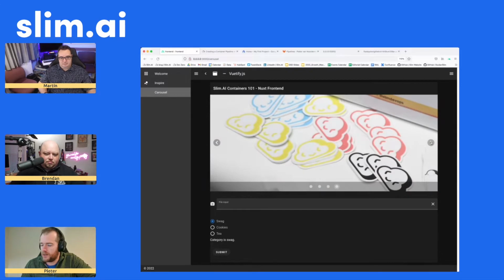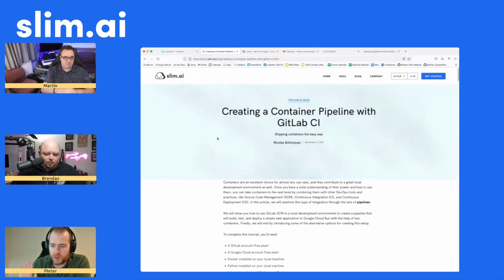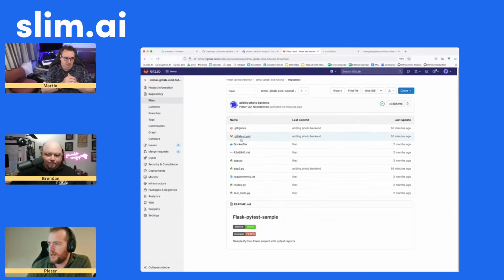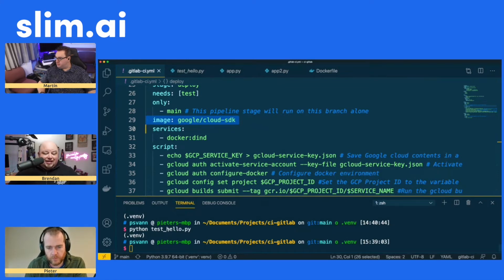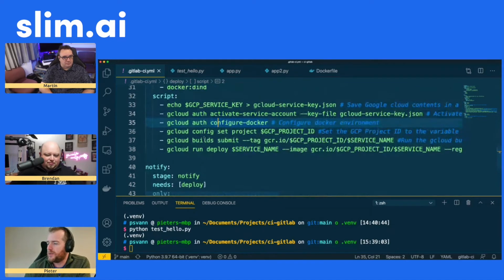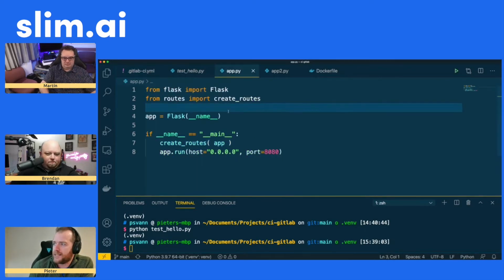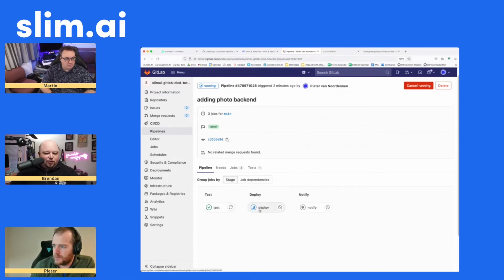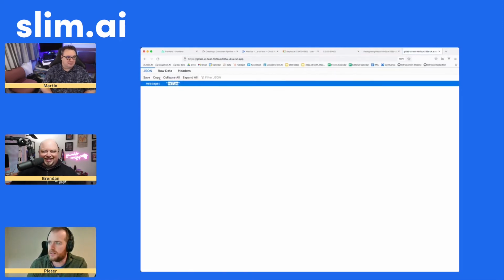SlimDevOps 35 - Container CI Pipelines using GitLab with Brendan O'Leary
As requested, Brendan O'Leary from GitLab joins us and we'll be starting a Container Pipeline / CI project in GitLab! We'll be following this demo from the Slim.AI blog:

on February 24th 2022.

Slim.AI makes developer tools to help create secure, production-ready containers faster ⚡

0:00 Welcome back